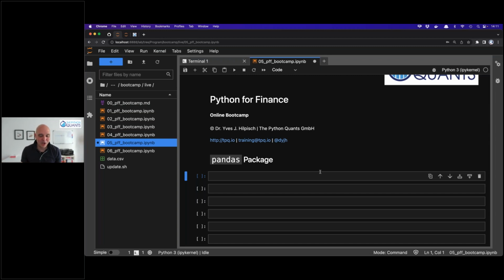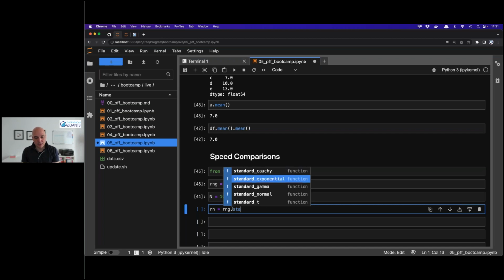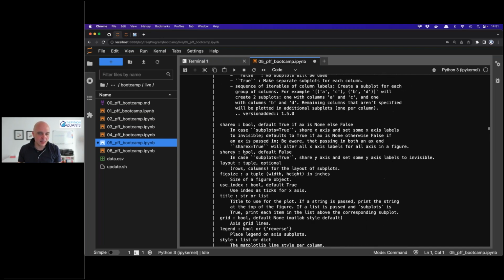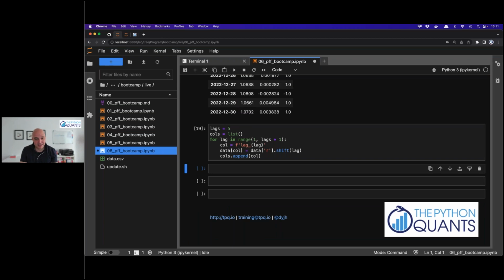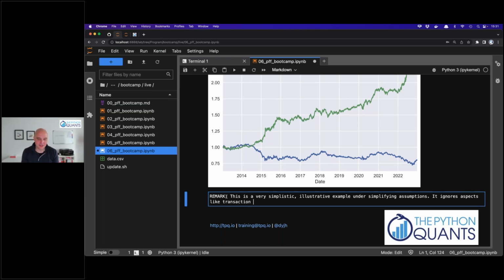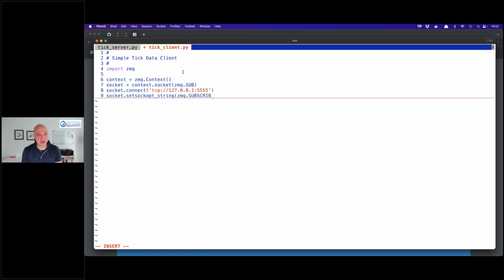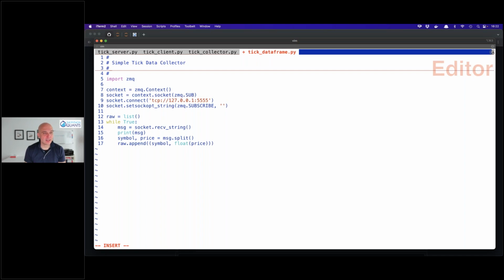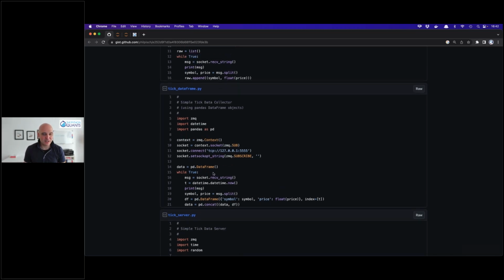Python for Finance Online Bootcamp (Session 3)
This is an introductory Online Bootcamp about Python for Finance by The Python Quants (May 2023).